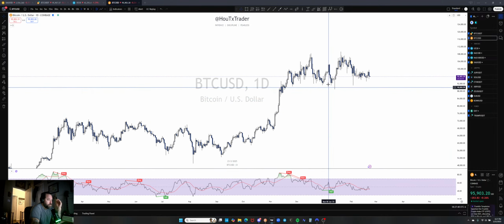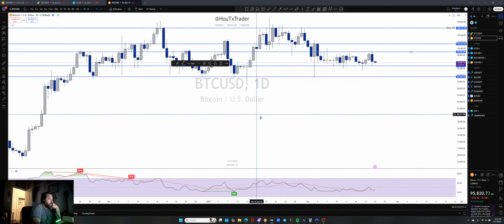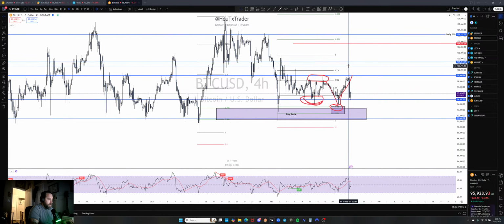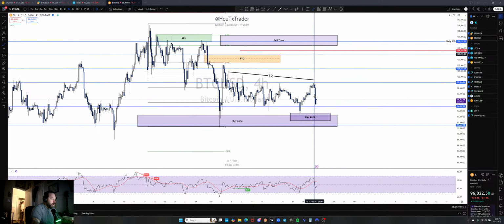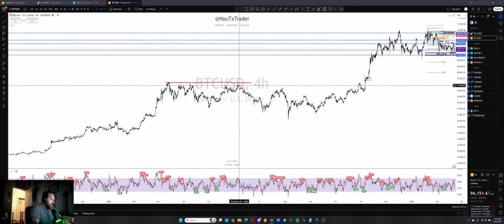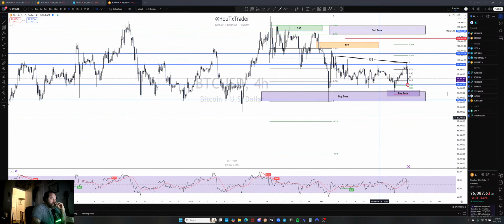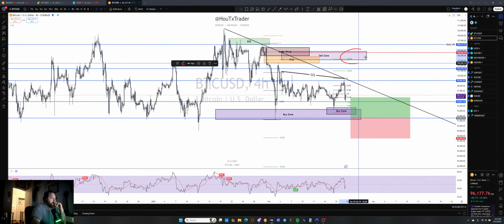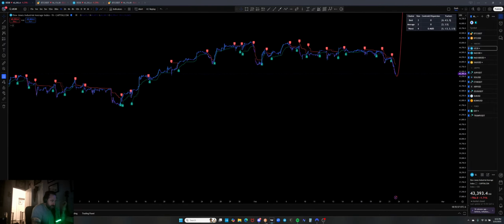Full breakdown of BTc BITCOIn Feb 31, 2025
Today we look at gold , xauusd BITCOIN BTC the market in general, daytrading , fundedtrading.

Trading forex can allow you to work from home, earn a second income, and have financial freedom.